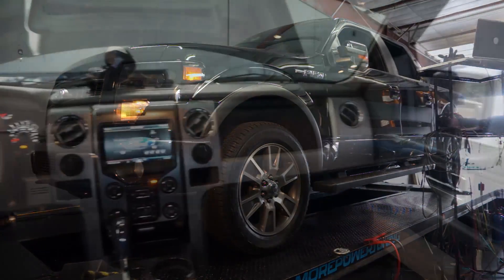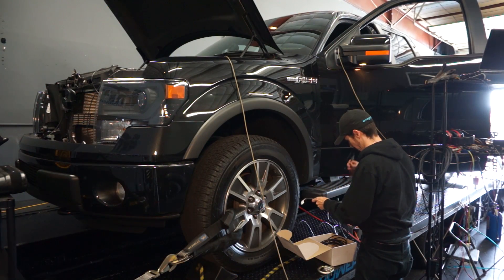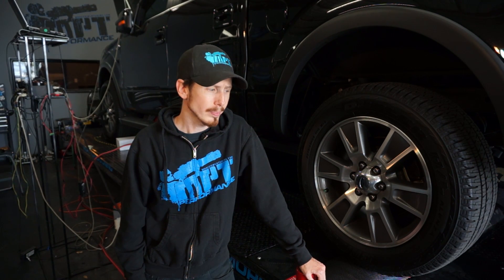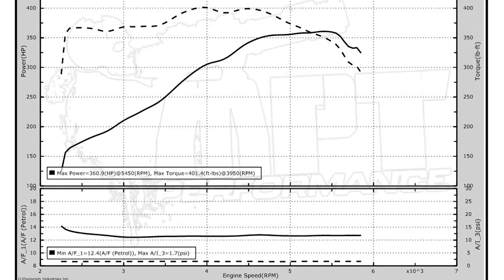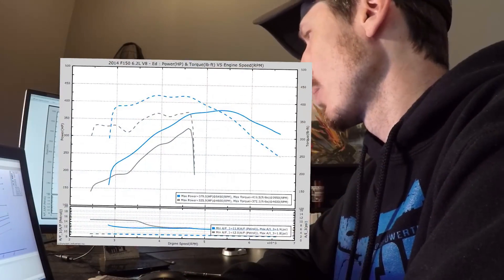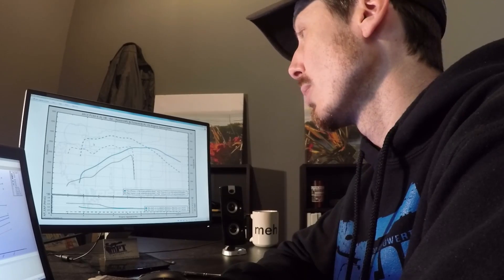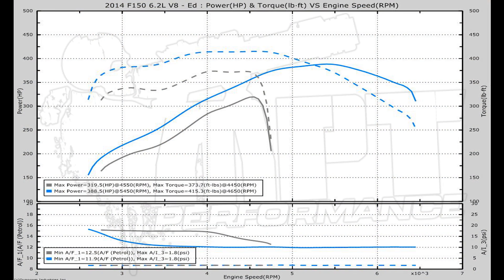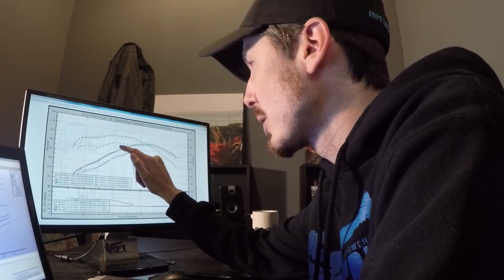[Discontinued Product] Gain 50HP on a Ford 6.2L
Edit 4/17/2017: MPT has discontinued sales for the 6.2 Engine and related vehicles.

Watch as the EFI calibration experts at MPT Performance show real world results with a 2014 Ford F150 6.2L on their dyno before and after tuning with SCT custom tuning software and handheld flash programmer. We also explore the benefits of installing an AFE Power Magnum FORCE intake system.

This video was previously published on Feb 24, 2015, but there was a small issue with the music licensing. Here it is again, just with different music.